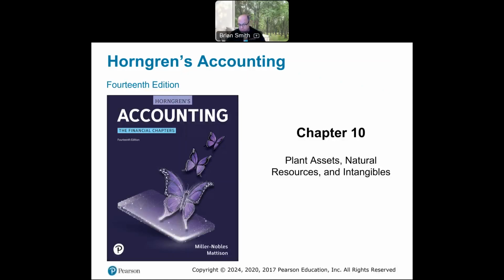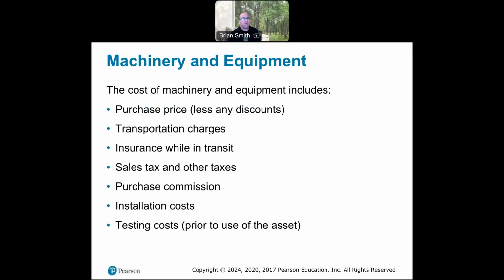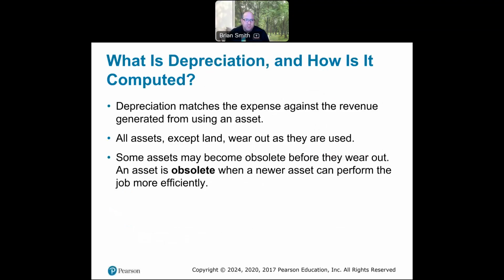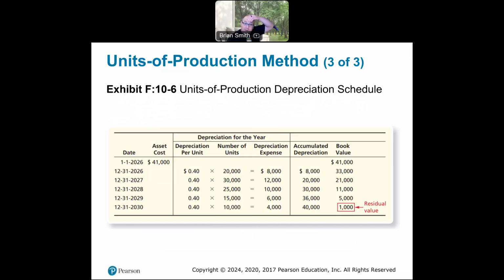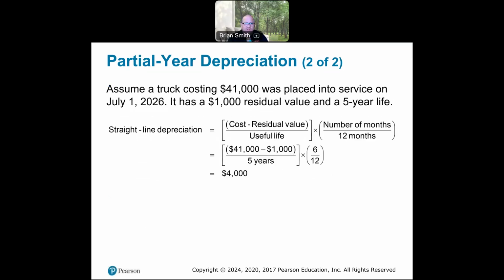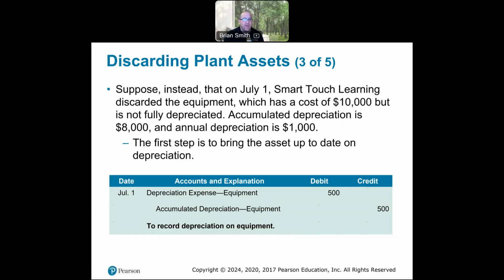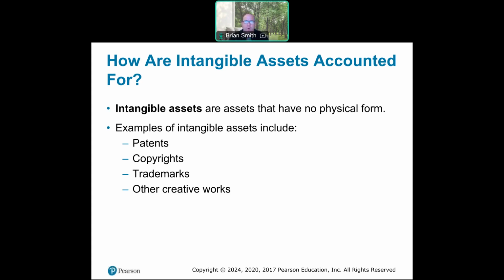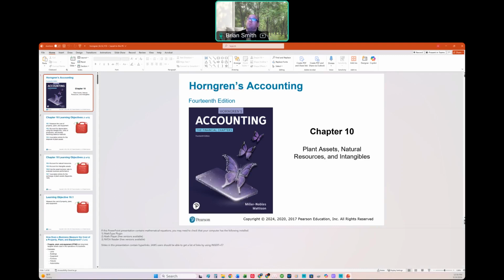Chapter 10 Professor Lecture Video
In this comprehensive session, Brian Smith leads a detailed exploration of accounting for plant assets, natural resources, and intangible assets. Key participants include Brian Smith as the instructor guiding through complex accounting principles and methods. The meeting covers measurement and capitalization of property, plant, and equipment, emphasizing the non-depreciable nature of land and the treatment of land improvements. Capital versus revenue expenditures are distinguished, with practical guidance on allocating costs in lump sum purchases.
Depreciation methods form a core focus, with explanations of straight-line, units of production, and double declining balance methods, including their calculations, journal entries, and implications for financial reporting. The session addresses conventions for depreciation timing and procedures for adjusting estimates, highlighting the importance of communication with management. Disposal of assets is discussed with scenarios illustrating gains and losses.
Natural resource depletion parallels units of production depreciation, while intangible assets such as patents and goodwill are examined with respect to amortization and impairment testing. Reporting practices and asset turnover ratios are briefly introduced. Throughout, Brian Smith provides clarifications, corrects textbook errors, and encourages students to engage deeply with homework to master these accounting concepts.